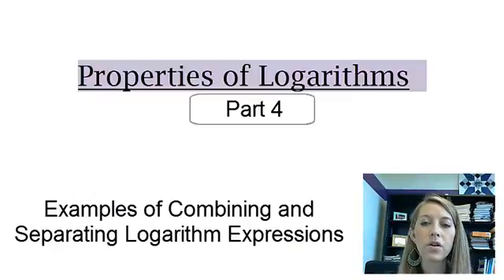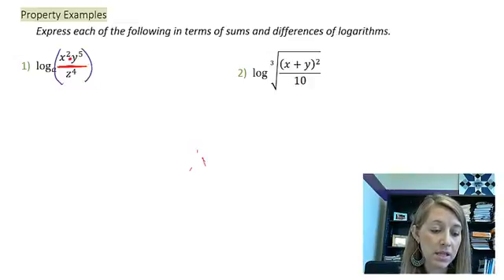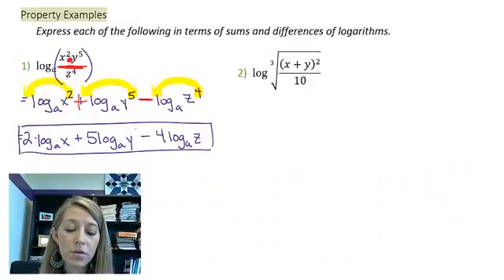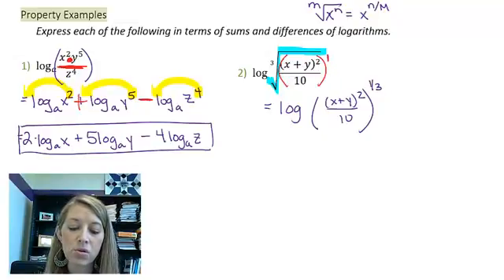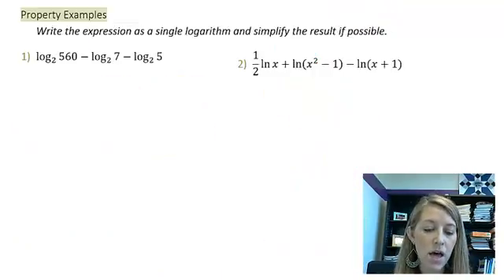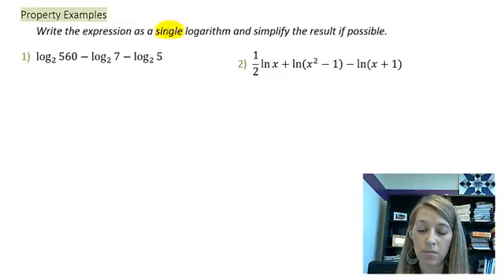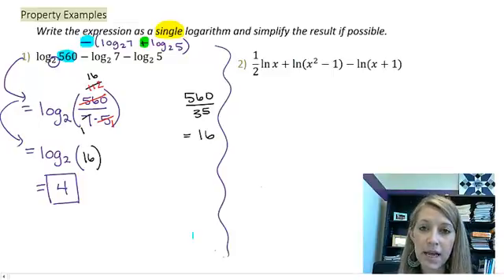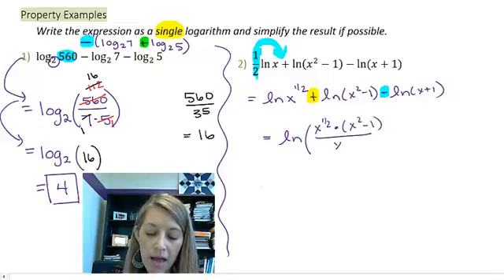4.4.4 Using Logarithm Properties to Rewrite Single Logarithms in Multiple and Vice Versa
Using Logarithm Properties to Rewrite Single Logarithms in Multiple and Vice Versa.